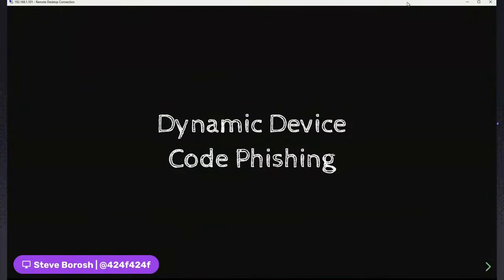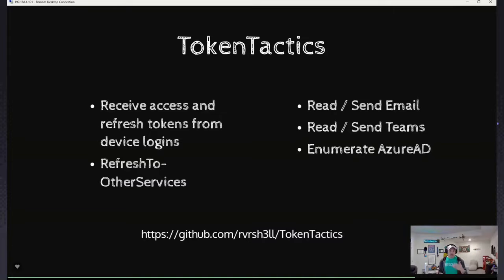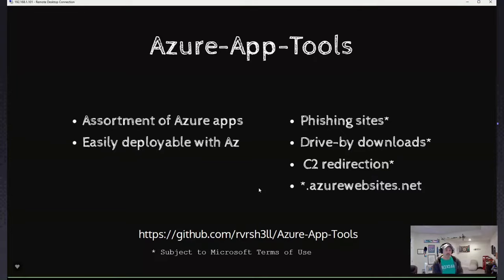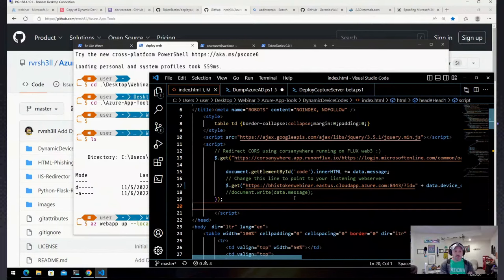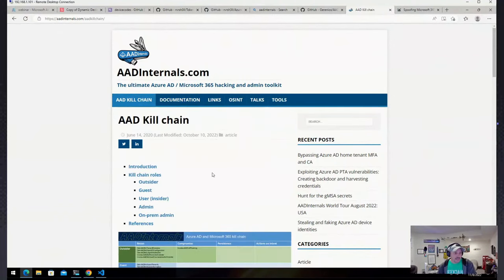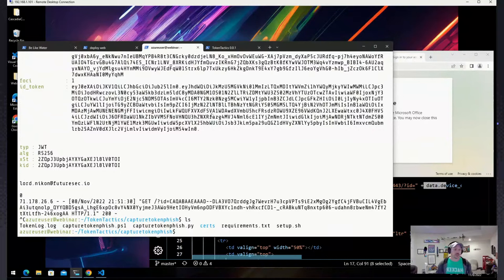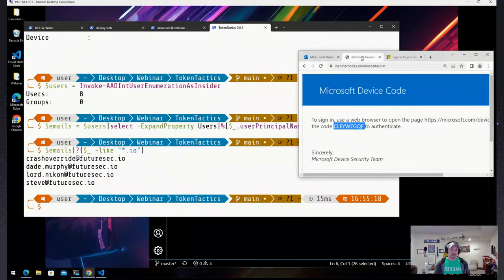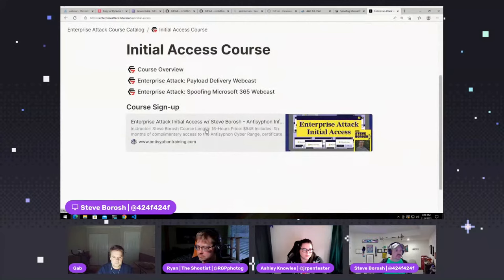AASLR: Dynamic Device Code Phishing with Steve Borosh